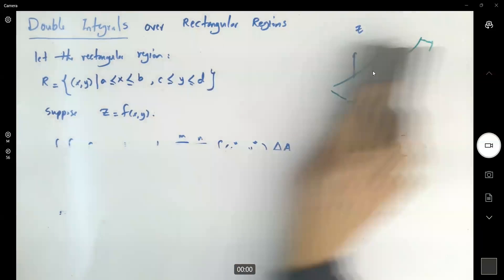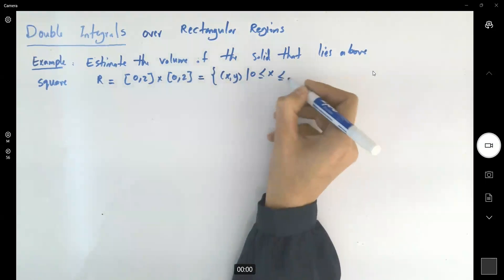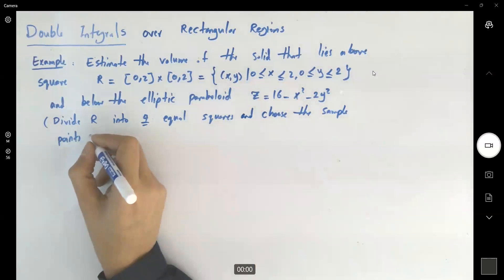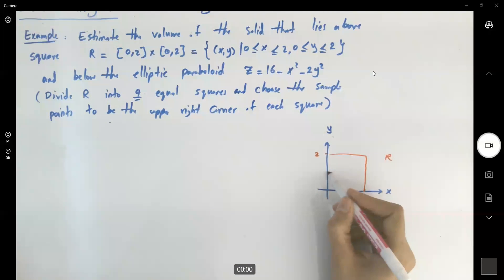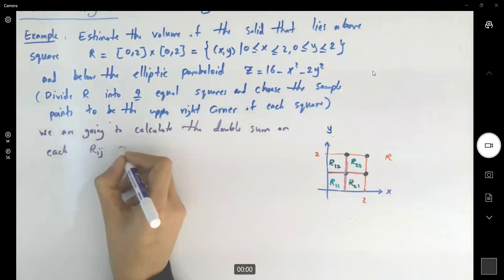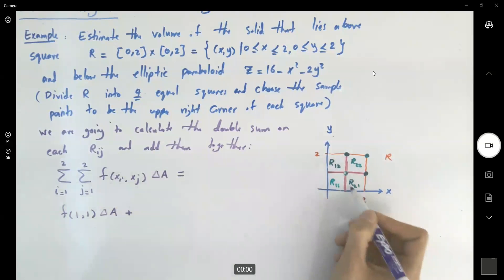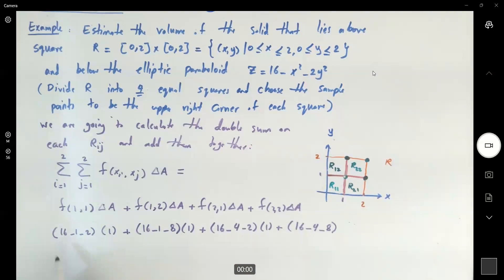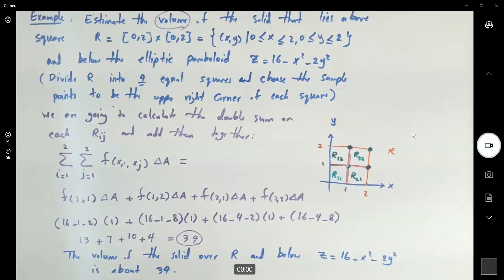Estimate Volume using Double Riemann Sum